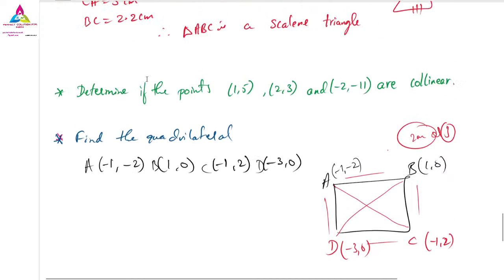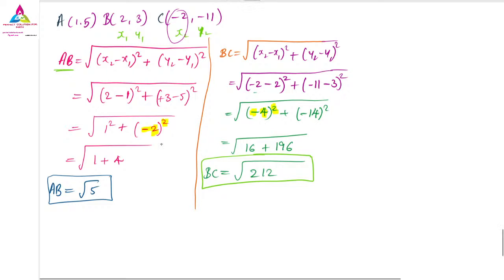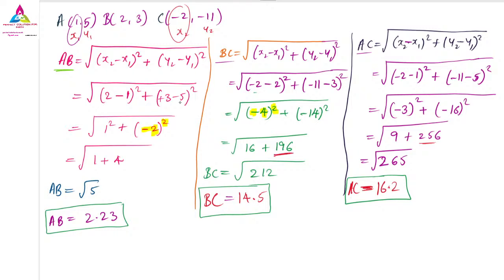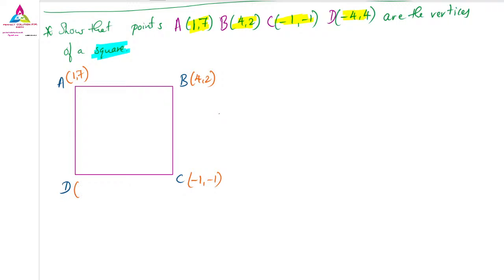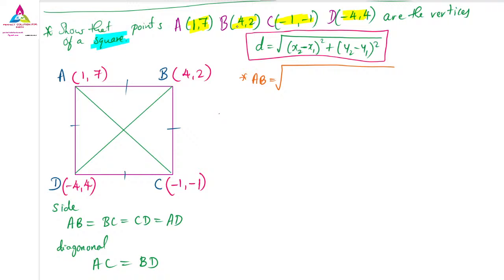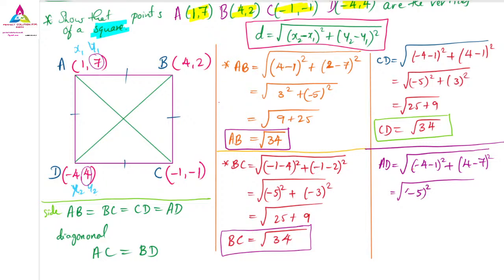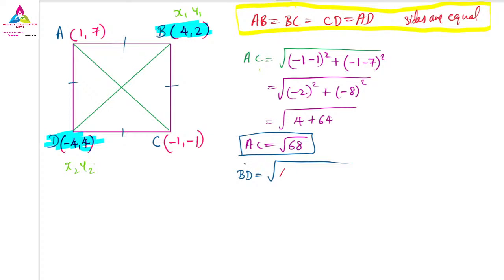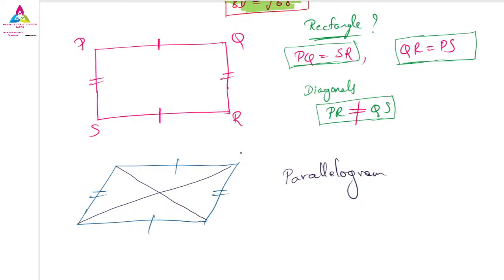mathematics co-ordinate geometry class 10 part 3 | psm live | coordinate geometry class 10 lesson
mathematics class 9 maths live class | Perfectsolutionformath | PSM Live Stream

RATIONAL NUMBERS mathematics class 8 maths live class | Perfectsolutionformath | PSM Live Stream

mathematics basic of mathematics part 2 | Perfectsolutionformath | PSM Live Stream

mathematics class 10 pair of linear equation in 2 variables part 1 maths live class

mathematics class 10 maths real no part 6 live class